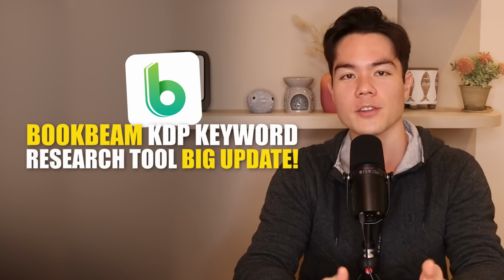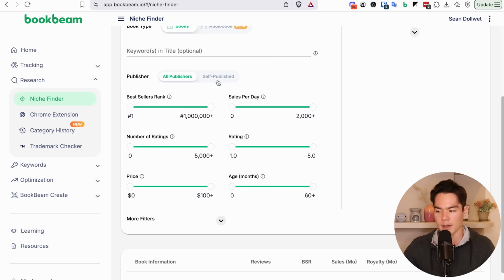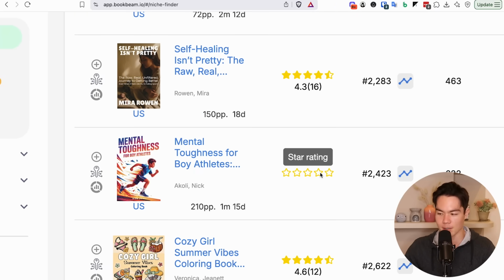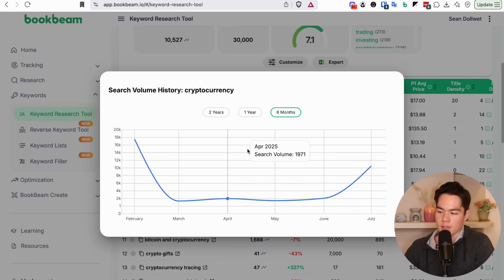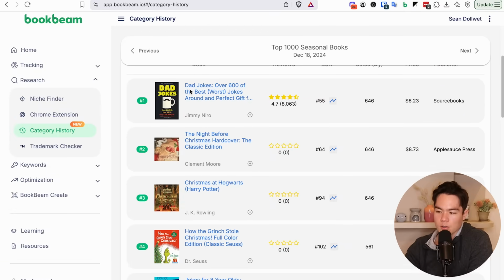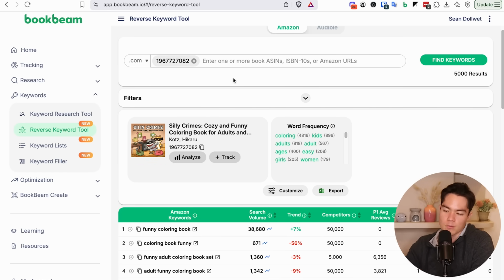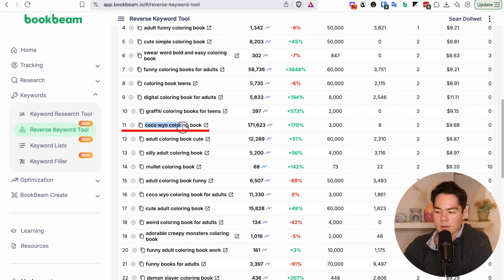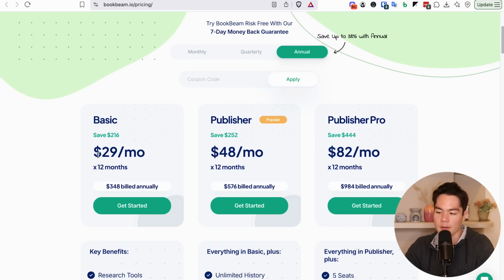Bookbeam KDP Keyword Research Tool Big Update! - Review and Tutorial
📚👉 Book a free call with my team to see if our 1:1 coaching is the right fit for you.